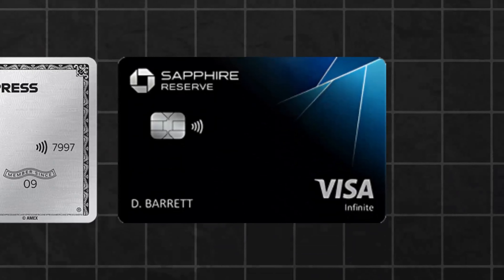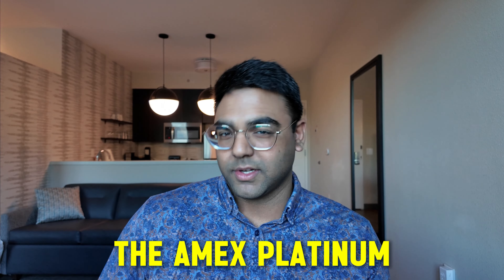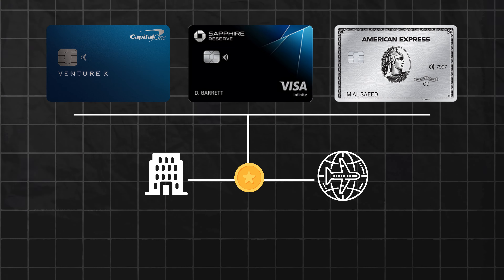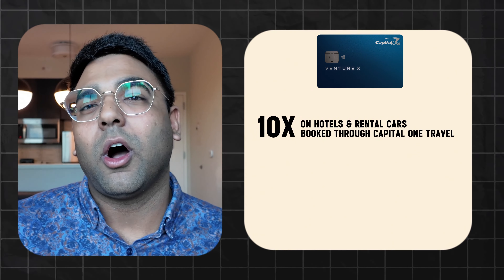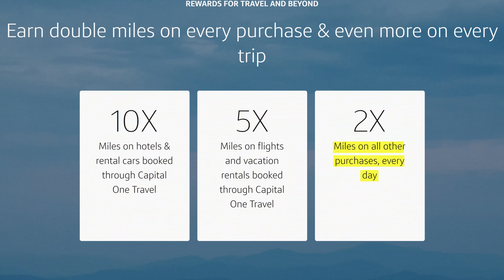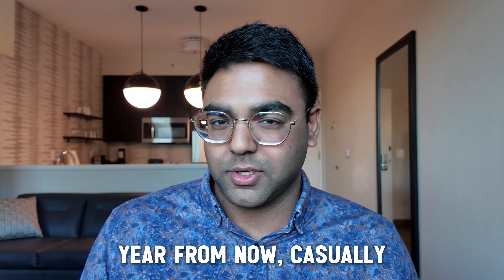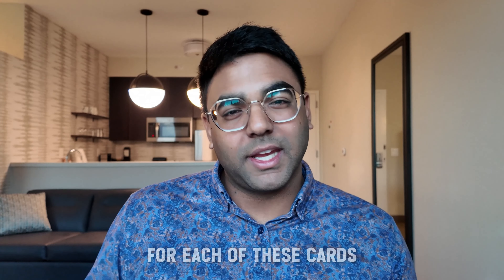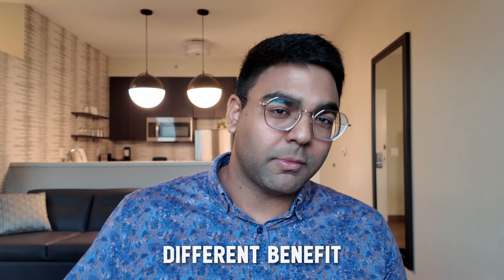$695 Amex Platinum vs $550 Sapphire Reserve vs $395 Venture X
Sub Count:
2,470
In this video, you will know - if you can only have 1 of the following cards - which one to choose: Amex Platinum vs Chase Sapphire Reserve vs Capital One Venture X!

I have all 3 of them!